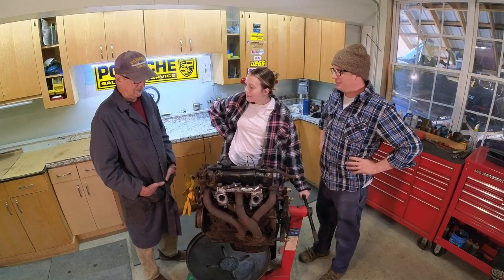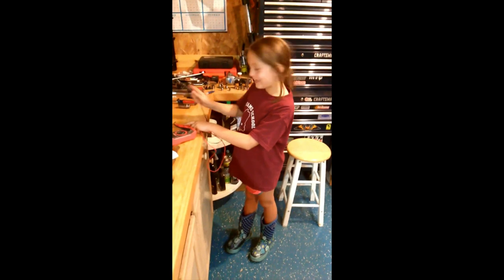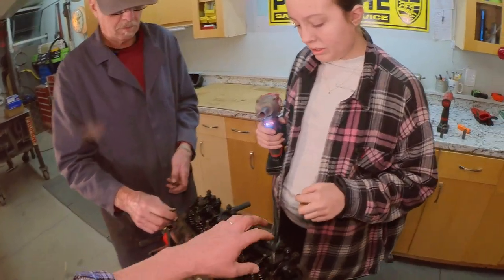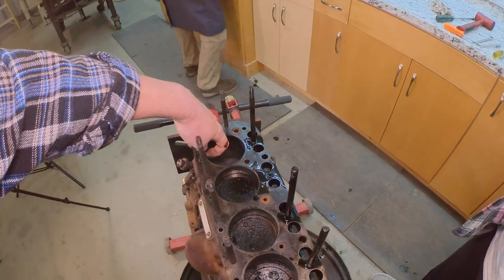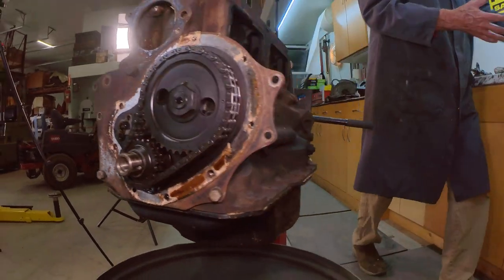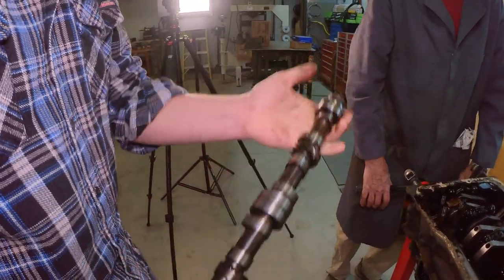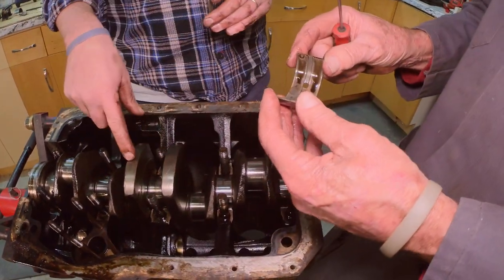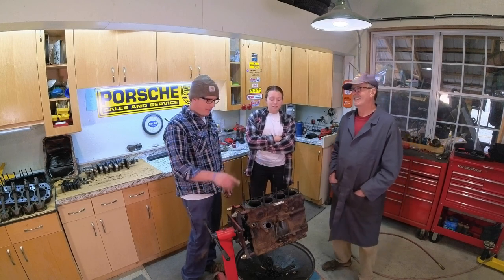Brooke's MGB GT, Part 2 Engine Teardown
Today the Late Start Racing crew Gramp, Dad and Brooke are digging back into Brooke's MGB GT project car. Last video we go the long block and transmission split up and degreased. With the engine already on the stand it was time to see what we are working with! We would love feedback on the video format.

Insta360 One RS promo for FREE battery base, we use Insta360 One RS cameras on the channel!

Neewer, we use a bunch of their products on the channel our favorites are the tripods and 660LED lights.